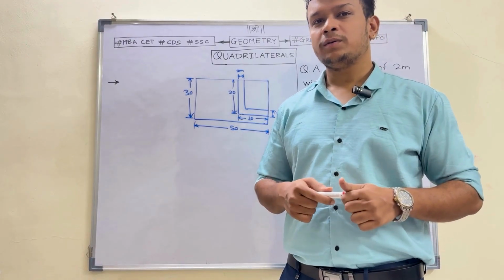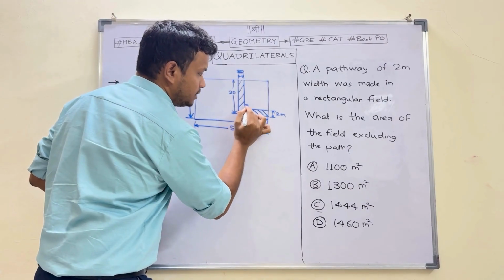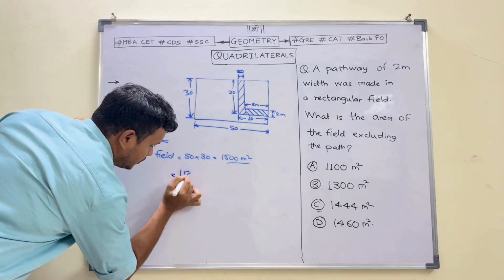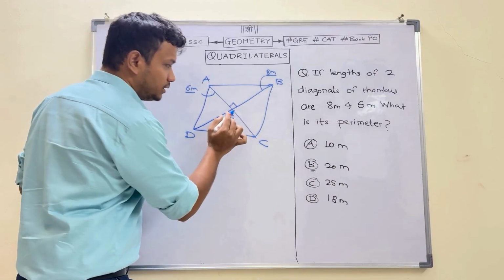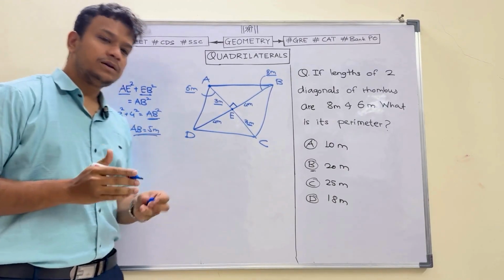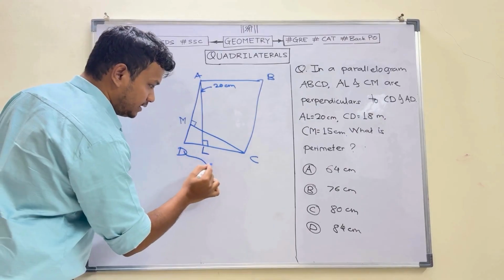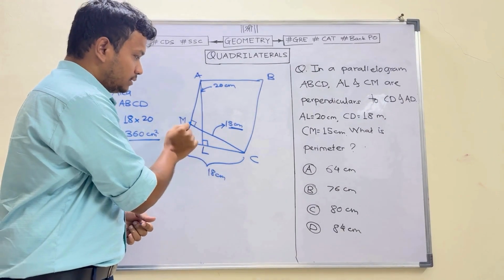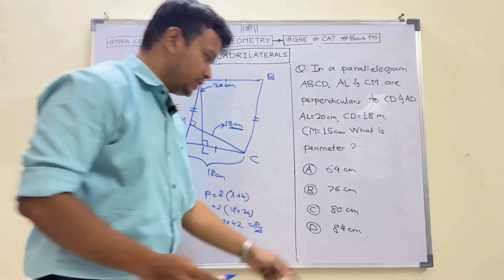Geometry 7 - Questions on Quadrilateral | Quantitative Aptitude | By Aditya Sarode Sir (English)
In this video, Aditya Sarode Sir breaks down must-know quadrilateral problems step-by-step to ace your Quantitative Aptitude exam.

📌 What You’ll Learn: Detailed, step-by-step explanations for complete clarity👉 Perfect for revision and practice!

📌 Perfect for anyone gearing up for
GRE, MBA CET, BANK PO, CAT, SSC, CDS, NDA and other competitive exams.

📢 Share with friends who are struggling with quantitative aptitude and geometry.